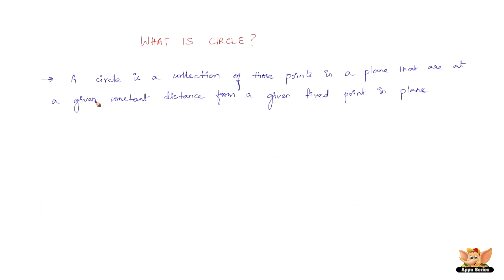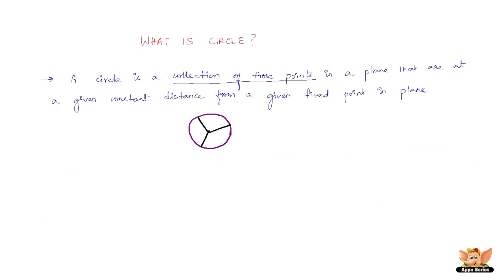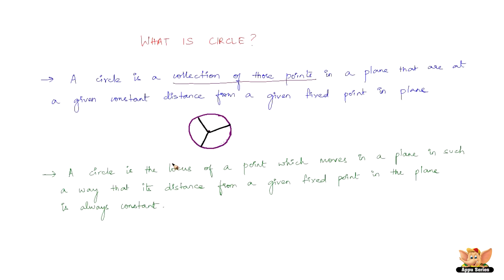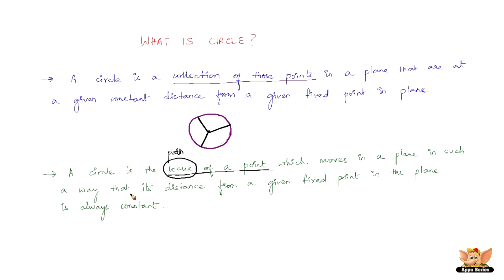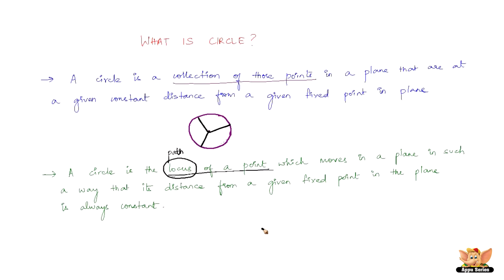What is a Circle ?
This video answers the the question 'What is Circle?' in more than one way. The explanation is clear and simple for understanding about the circle in detail. Watch this video to build your foundation for circles!